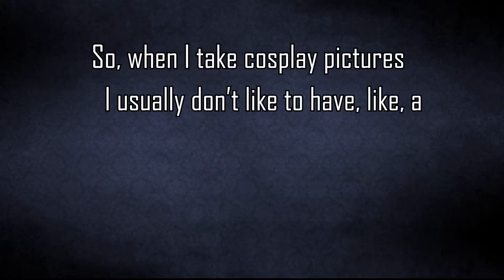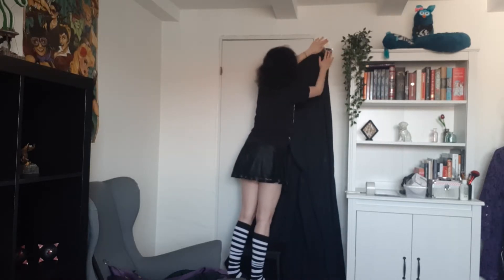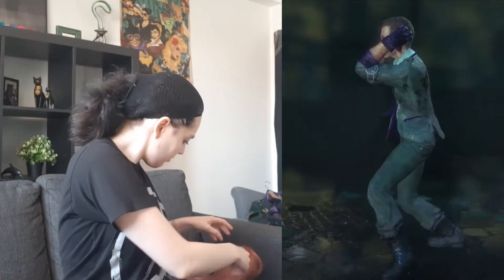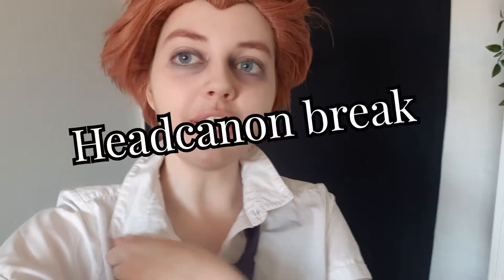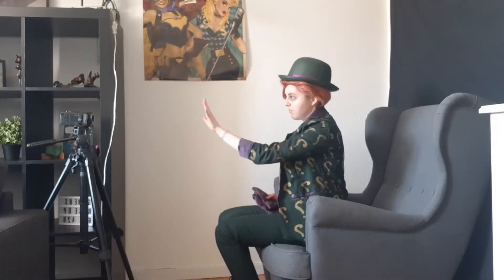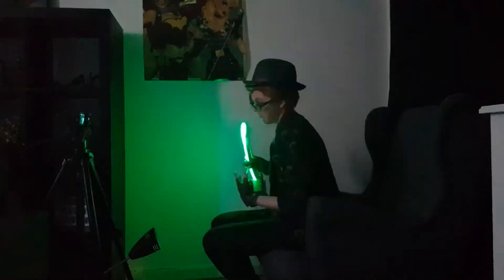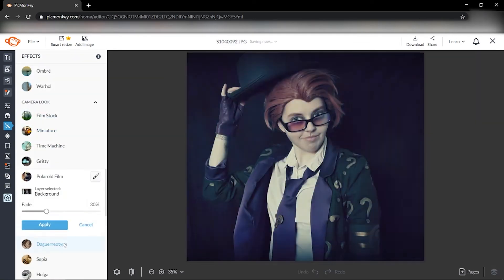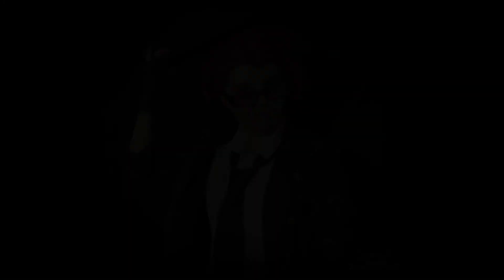One Man Cosplay Photoshoot (with Christy)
Music